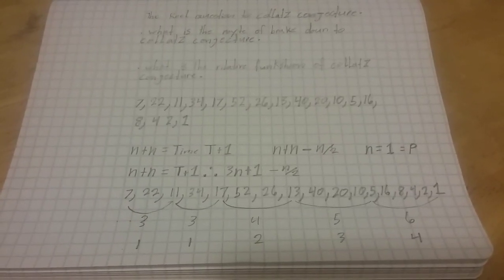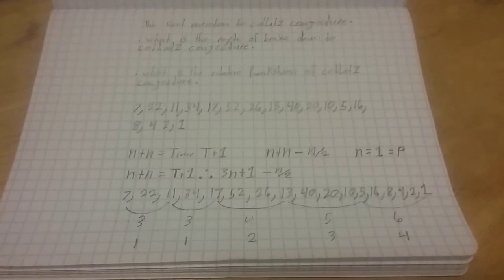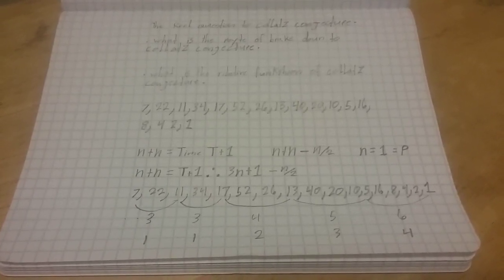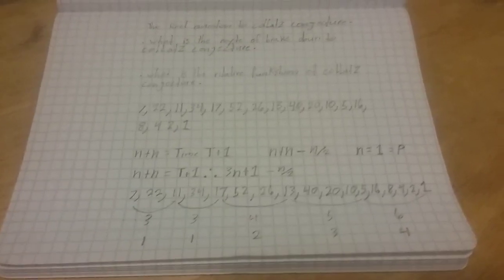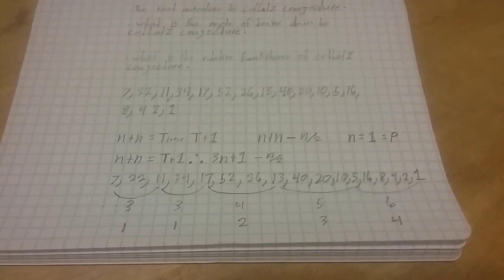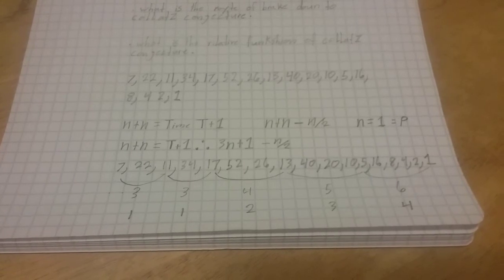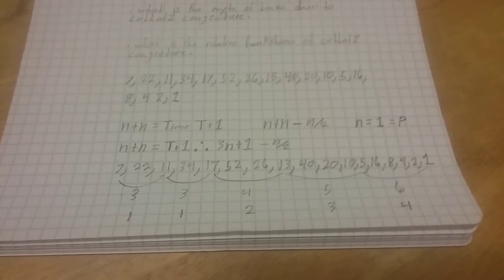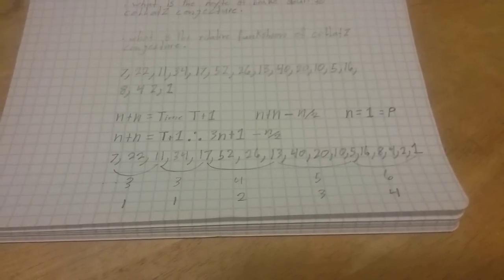My world and dumm asses.